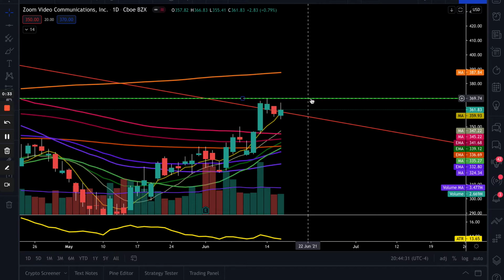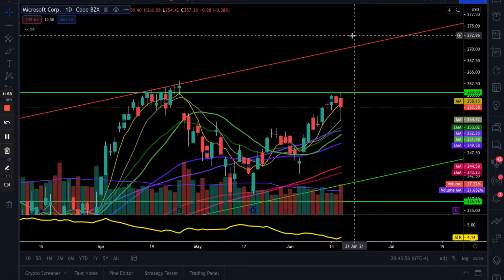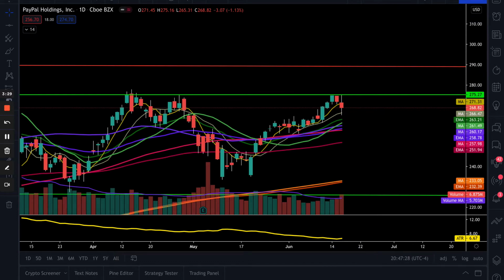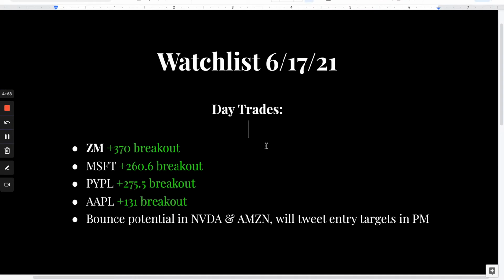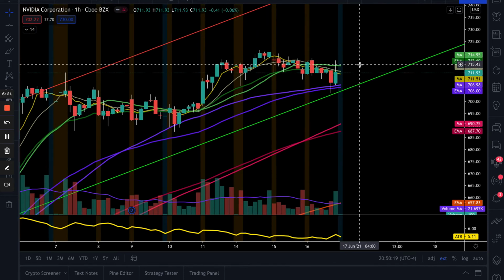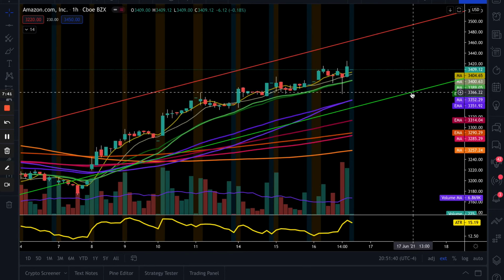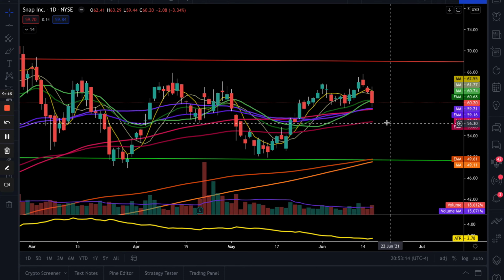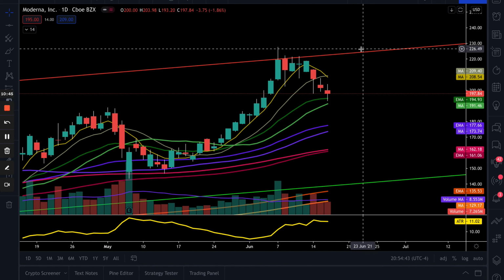Zoom, PayPal, & Microsoft Breakout Potential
Options Watchlist For 6/17/21